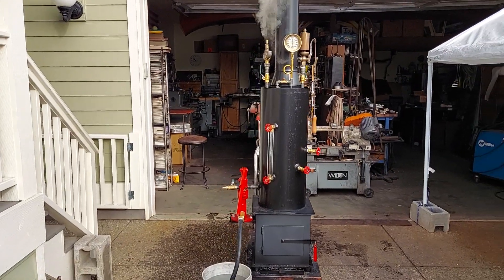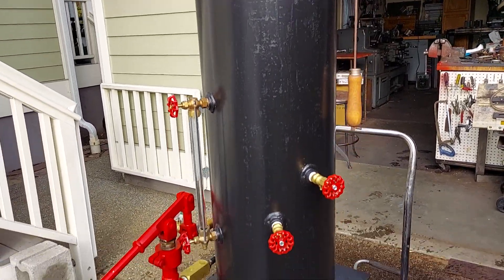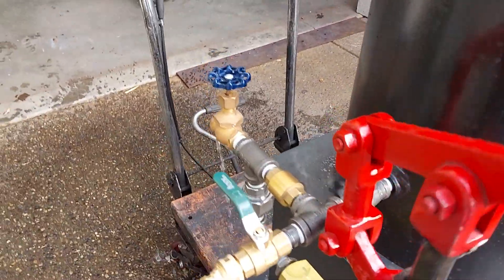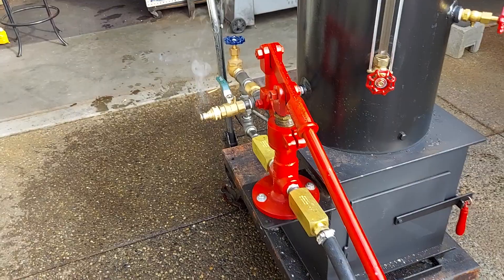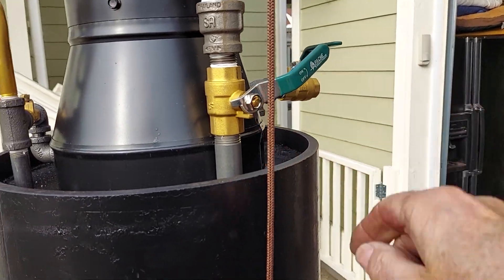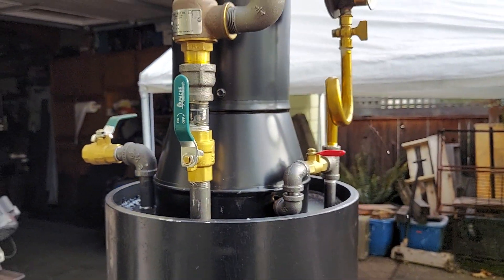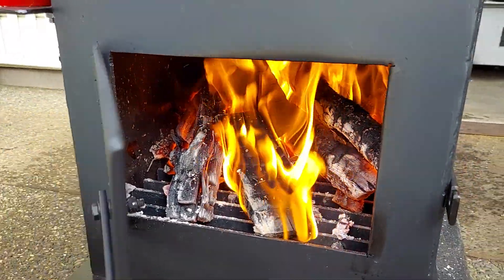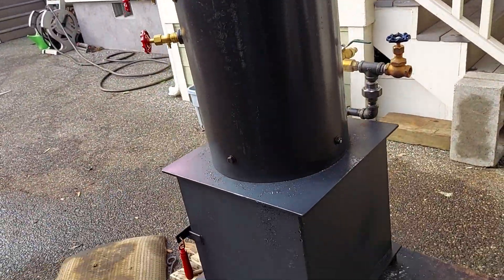Steam Boiler engine 12" Diameter whistle gauge off grid steam pump For Sale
Steam Engine Boiler
You can find my listing on eBay or you can buy direct from me and save 10%. Search "steam boiler off grid"
This is my last fire-tube boiler. It includes a brand new style of base with the firebox and ash pan built into it.   It is brand new and weighs around 350 lbs. It measures 78" high to the top of the stack x 16" square at the base. The boiler itself is 12" dia. x 32" tall, made of 3/8" steel. The pop-off valve is set at 100 lbs. The boiler has 16- 3/4" dia. copper tubes rolled in that are 28" long. The firebox is 14"square x 14" tall with plenty of room for large pieces of wood or lots of coal. A feature on this boiler is the the blower ring. With the addition of this item, the draft is increased by ten times. The amount of air moving through the fire is amazing. It also includes a large hand pump with a 1 inch ram. For all you guys out there who have 2 to 4hp. or 2" bore 4" stroke steam engine, but can't run them on steam, this is the boiler for you!!